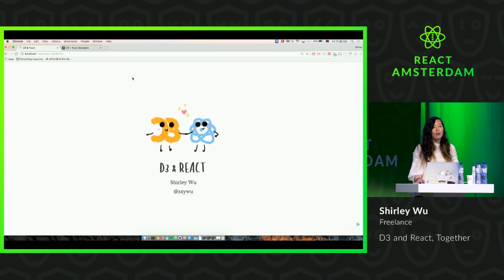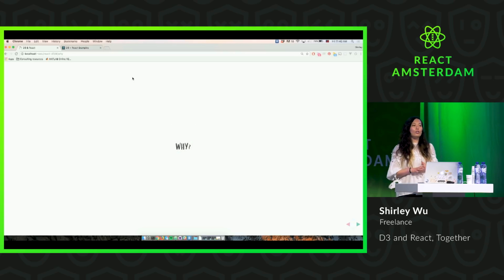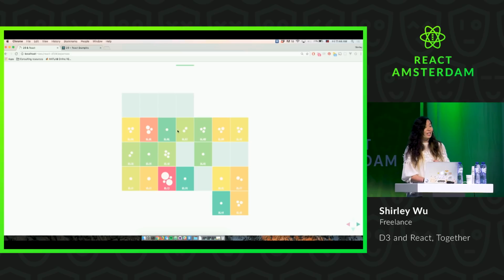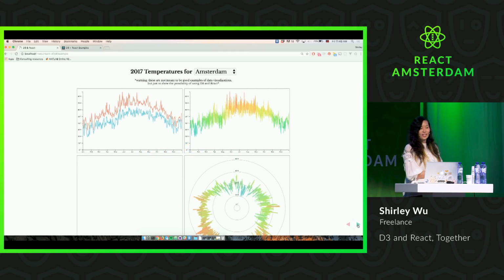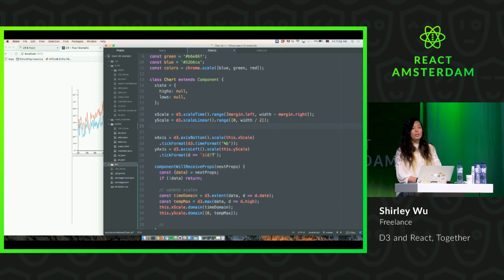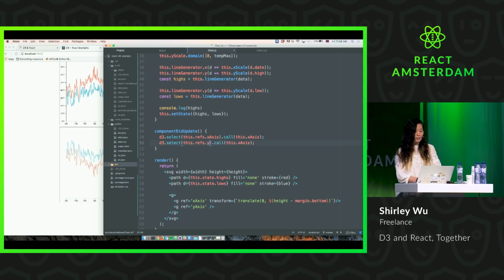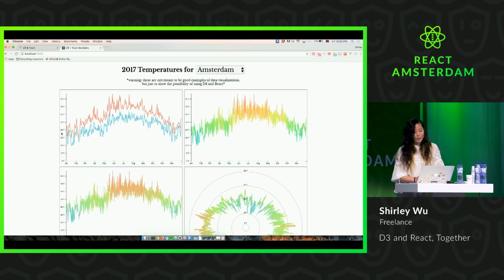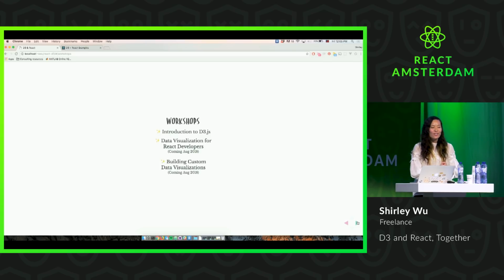D3 and React, Together - Shirley Wu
D3 and React, Together

D3 and React, who should control the DOM? After all, React’s whole purpose is managing updates to the DOM so we don’t have to. D3, on the other hand, is a library for building data visualizations, and it too needs access to the DOM. And stepping back, when should we even use D3 and React together? In this talk, I will give guidelines on when React should have ownership of the DOM, and when D3 should instead. More importantly, I will cover the interactions and applications that will benefit the most from using D3 and React, together.